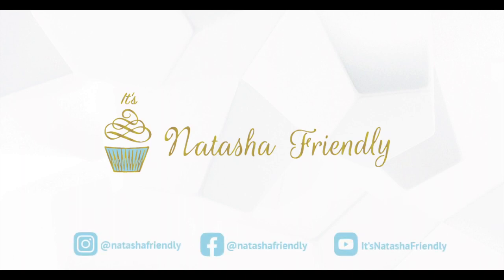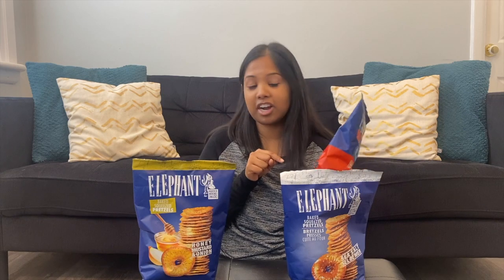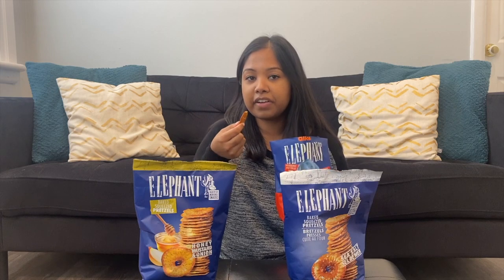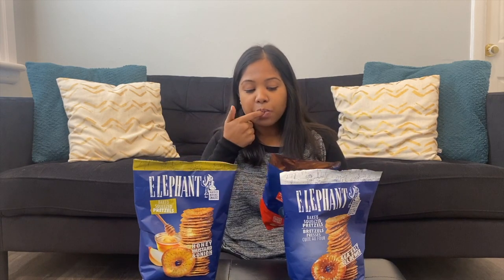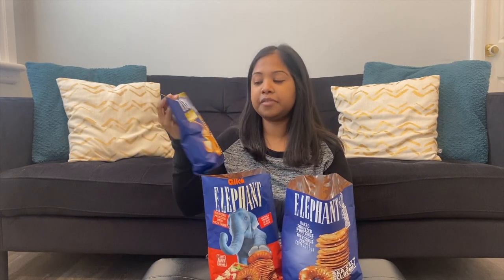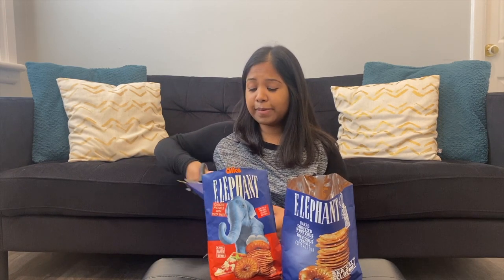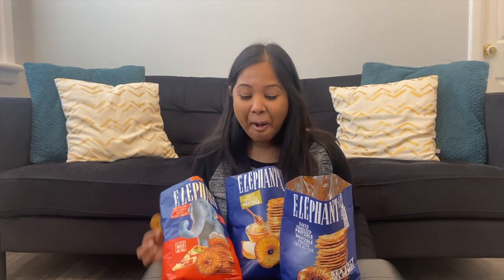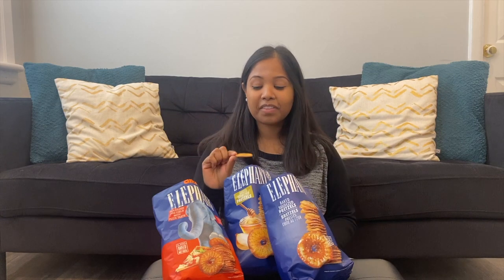IT'S SNACK TIME! Taste Testing Elephant Baked Squeezed Pretzels!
Pretzels are easily one of my all time favourite snacks! I found this cool brand and boy was I surprised. Rarely can I have flavoured pretzels so this was already a win! Join me as I taste test the Honey Mustard, Pizza and the good ol' classic Sea Salt. Have you guys tried these? And where can I find them now???